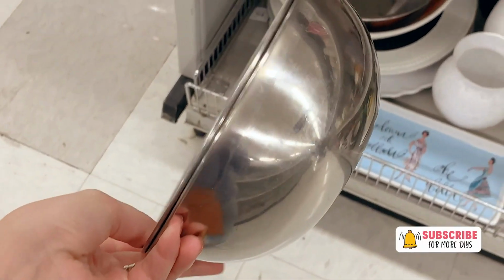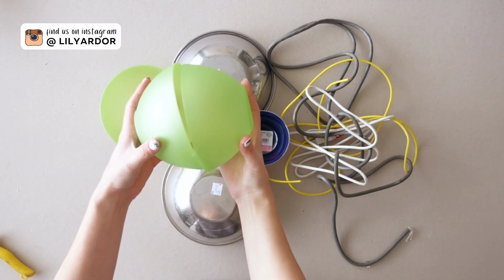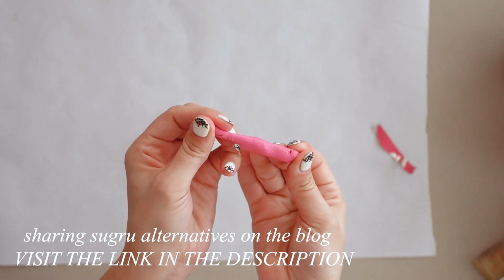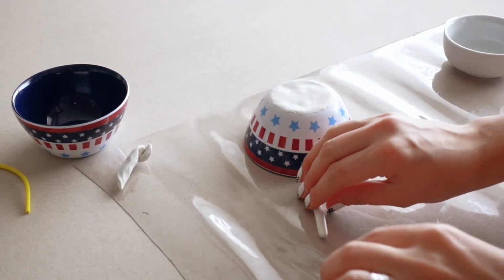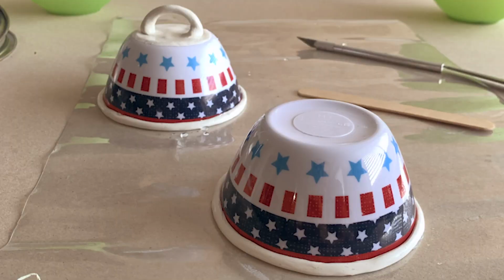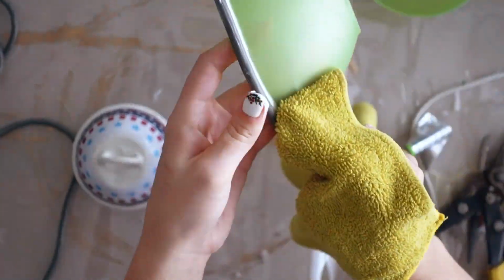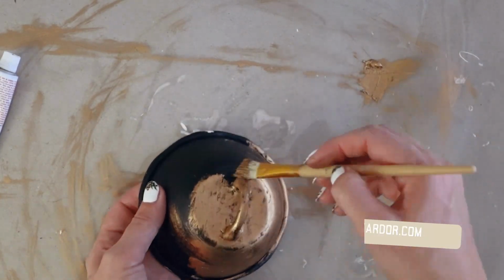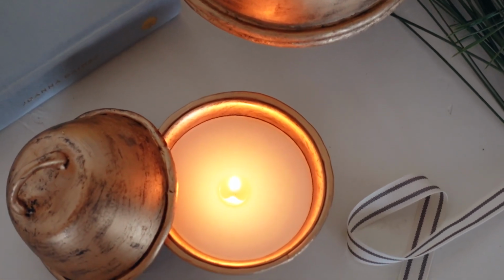DIY Bells | Christmas Decorations ~ Simple Christmas Decor 2021 ~ Neutral Christmas Decorations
Join me while I make these simple Christmas bells to decorate my home! You can use any thrifted bowls or even dollar tree bowls. If you plan to make them a candle it's best to use metal, glass or ceramic.

I'll be updating with a link to my blog for - supply costs and sugru alternatives.